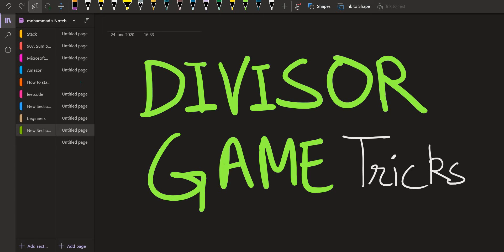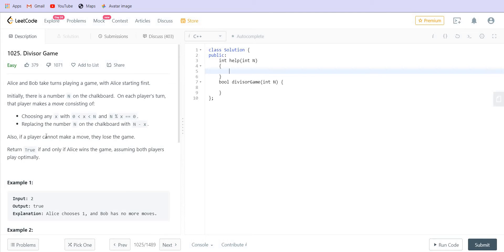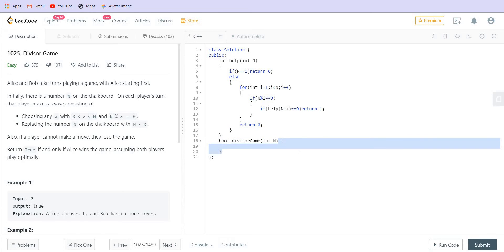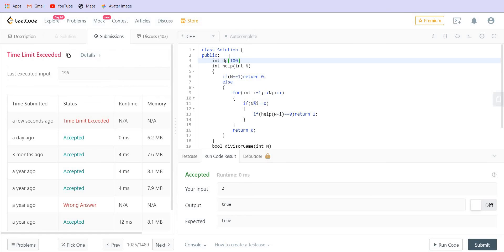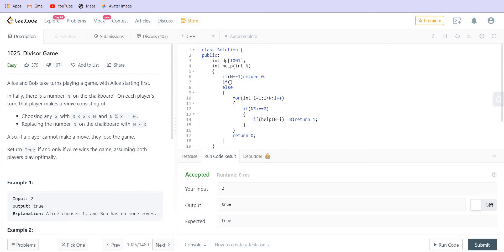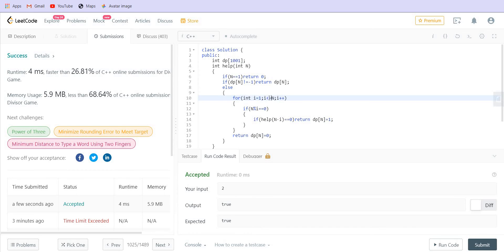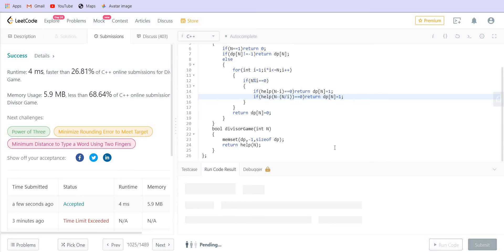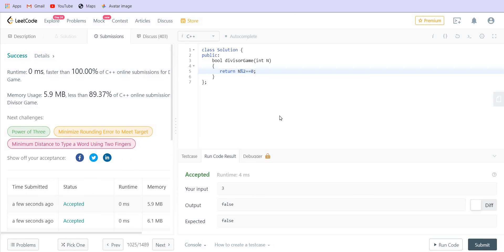Leetcode 1025. Divisor Game